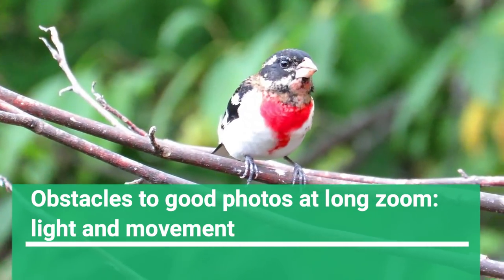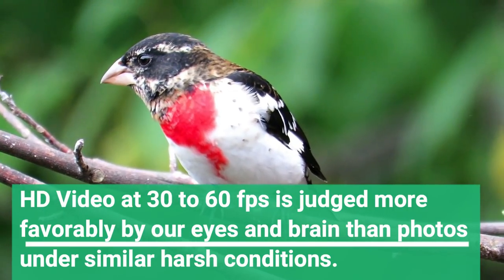Canon SX70 and Nikon P1000 Superzoom Camera Buying Decision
A practical, common sense review of the pros and cons of the Canon Powershot SX60 and SX70 HS and Nikon Coolpix P900 and P1000 big zooms on the market. I need to replace my go-to YouTube camera and will buy one of these with my own money before Christmas so this is real.
Canon SX70 on Amazon
Canon SX60
Nikon P900
Nikon P1000

Update I purchased the SX70 and have now completed a comprehensive specific Canon SX70 and SX60 HS Comparison, Test, Tips and Review it is on-line
BB